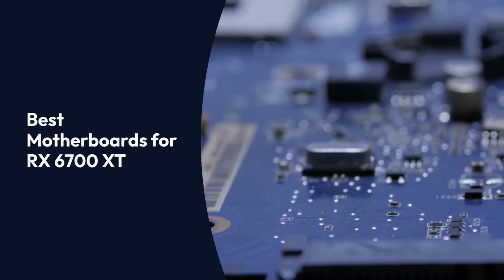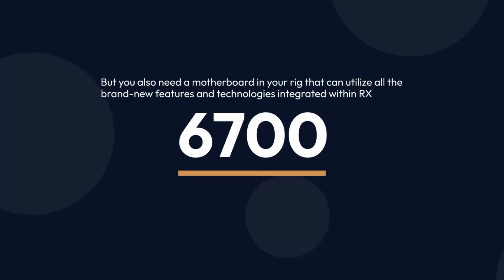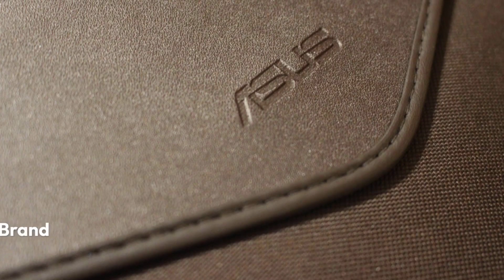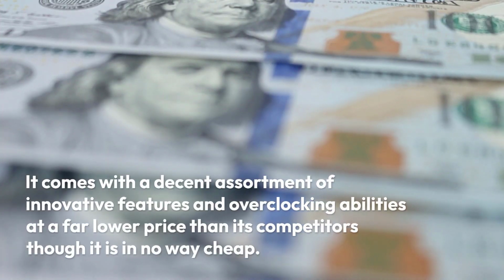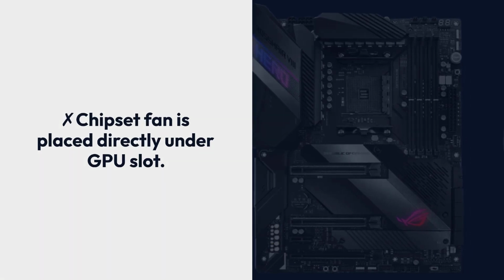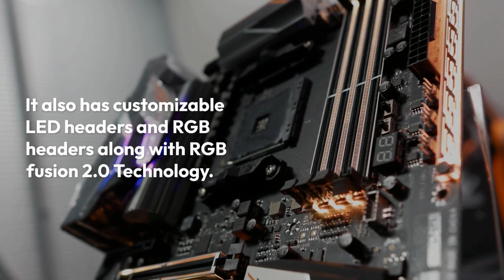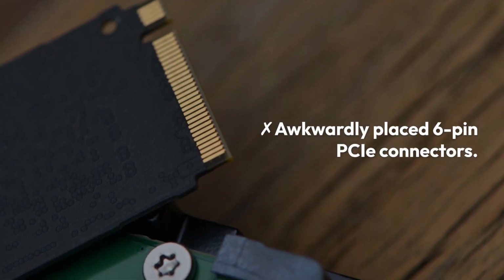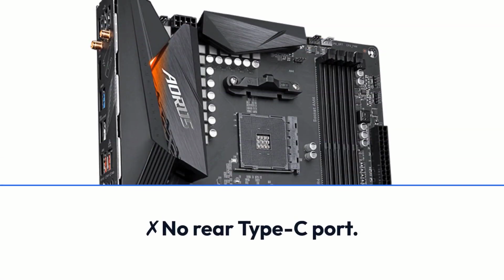Best Motherboard for RX 6700 XT in 2023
When it comes to building a high-performance gaming rig, one of the most important components to consider is the motherboard. Not only does it act as the central hub for all of your other hardware, but it also plays a crucial role in determining the overall speed and stability of your system.

If you’re in the market for a motherboard that can support the AMD RX 6700 XT graphics card, you’ll want to look for one that offers a compatible AM4 socket, as well as plenty of PCI-Express lanes and high-speed memory support.

One key factor to consider when choosing a motherboard is its form factor. The most common form factors are ATX, micro-ATX, and mini-ITX, with ATX being the largest and most feature-packed, followed by micro-ATX, and then mini-ITX, which is the smallest and most portable option.

Another important consideration is the type of chipset that the motherboard uses. For the RX 6700 XT, you’ll want to look for a motherboard that uses an AMD 500-series or 600-series chipset, as these offer the most compatibility and support for the graphics card.

Another key feature to consider is the number of M.2 slots that the motherboard has. These are used to connect high-speed storage devices such as solid-state drives (SSDs), and having multiple M.2 slots allows you to add additional storage as your needs grow.

In terms of connectivity, you’ll want to look for a motherboard that offers a variety of ports and connectors, including USB Type-A, USB Type-C, and HDMI. You’ll also want to consider the number of Ethernet ports and Wi-Fi support, as well as audio capabilities and support for RGB lighting.

One important factor to consider is the quality of the components used in the motherboard. Look for motherboards that use high-quality capacitors, chokes, and MOSFETs, as these help to ensure stability and reliability.

Finally, you’ll want to consider the price and overall value of the motherboard. While it’s important to invest in a high-quality motherboard, you don’t want to overspend on features that you don’t need. Look for a motherboard that strikes a balance between performance and affordability.

When it comes to choosing the best motherboard for the RX 6700 XT, there are a number of great options to consider. Some top contenders include the ASRock B550M Pro4, the Gigabyte B550 AORUS Master, and the MSI MPG B550 Gaming Edge WiFi.

The ASRock B550M Pro4 is a micro-ATX motherboard that offers a solid balance of performance and affordability. It features an AMD B550 chipset, support for DDR4 memory, and two M.2 slots for high-speed storage. It also includes a variety of connectivity options, including USB Type-A, USB Type-C, and HDMI, as well as support for Wi-Fi 6 and RGB lighting.

The Gigabyte B550 AORUS Master is a high-end ATX motherboard that offers a wealth of features and performance. It features an AMD B550 chipset, support for DDR4 memory, and three M.2 slots for high-speed storage. It also includes a variety of connectivity options, including USB Type-A, USB Type-C, and HDMI, as well as support for Wi-Fi 6 and Thunderbolt 3.